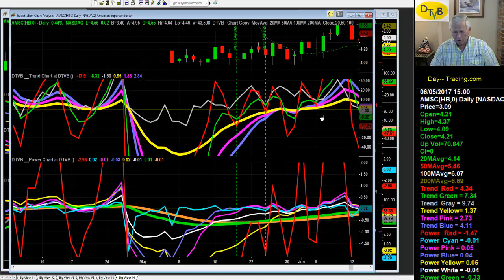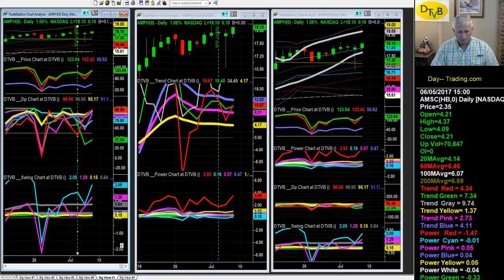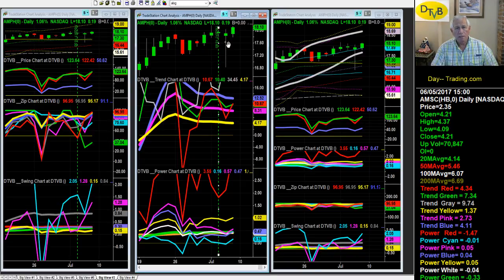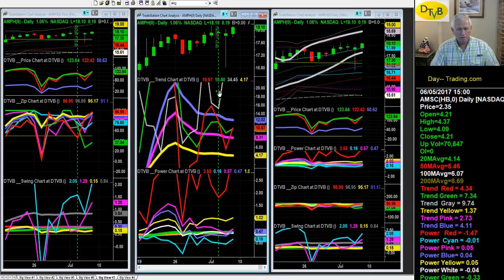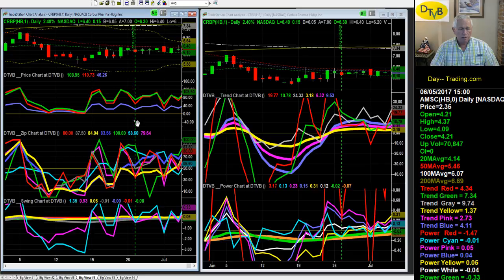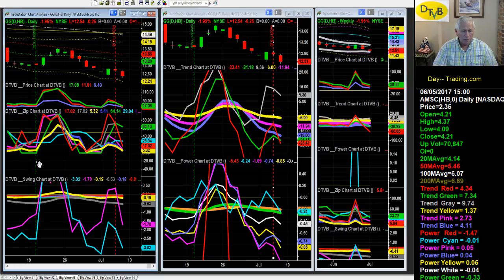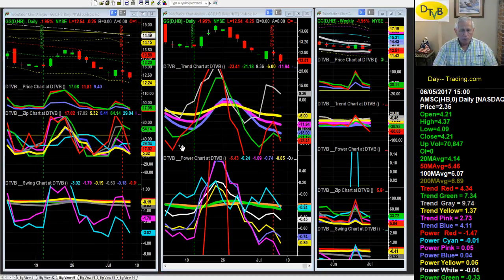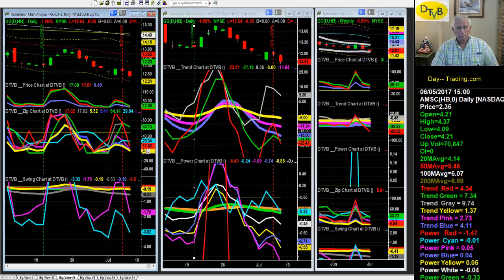TRed DnTch TPink Part 1